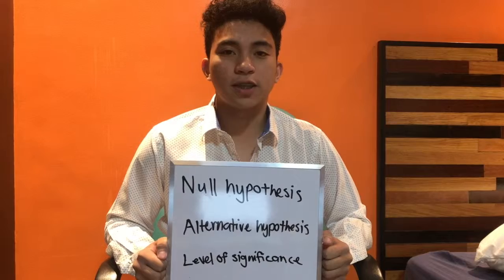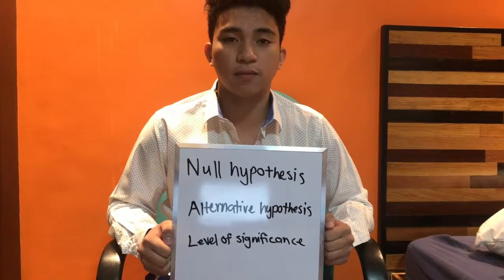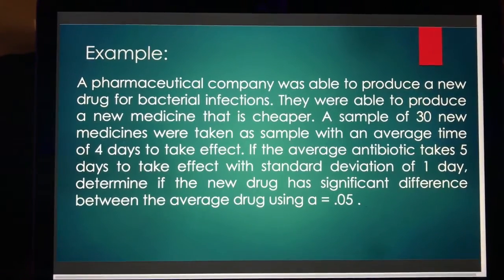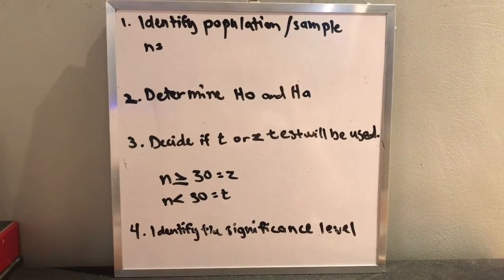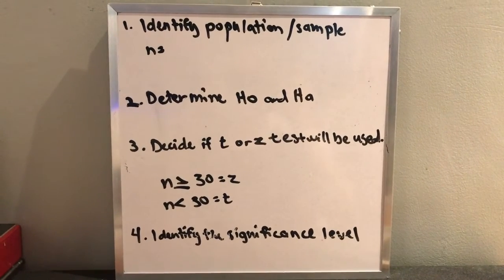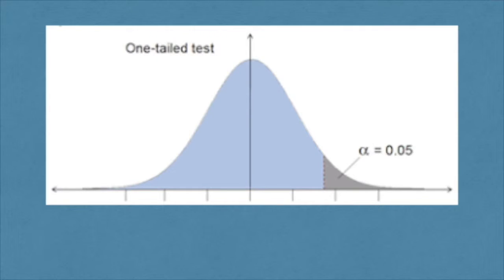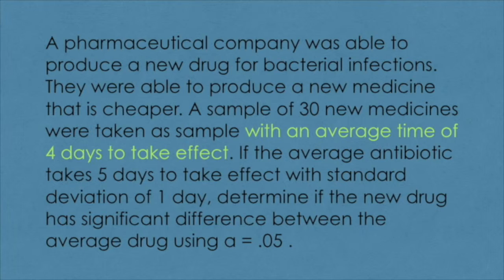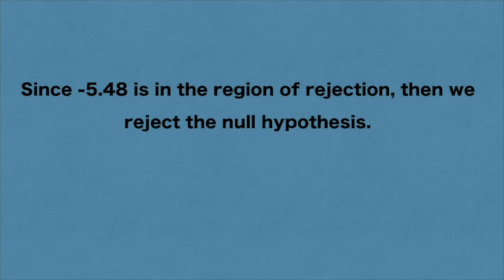VIDEO TUTORIAL ON HYPOTHESIS TESTING, A PERFORMANCE TASK IN STATSITCS AND PROBABLITY